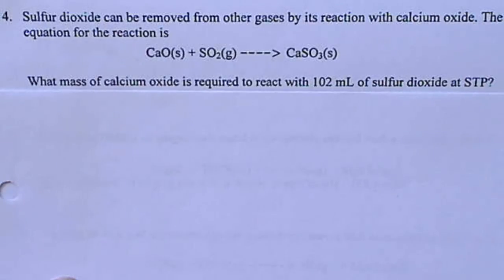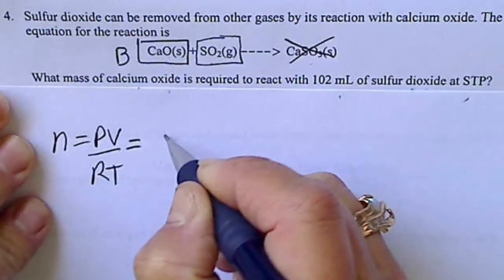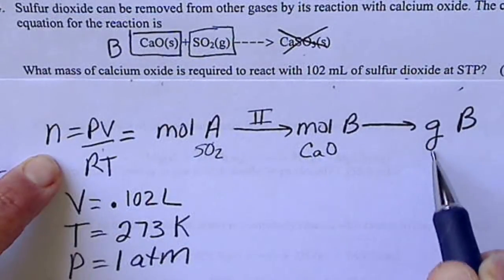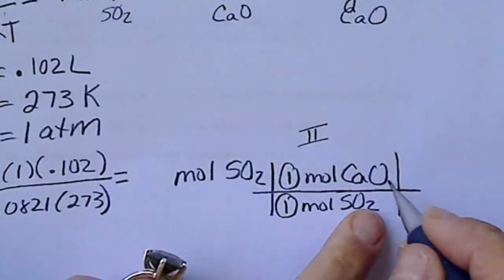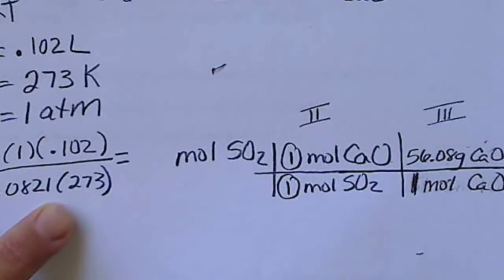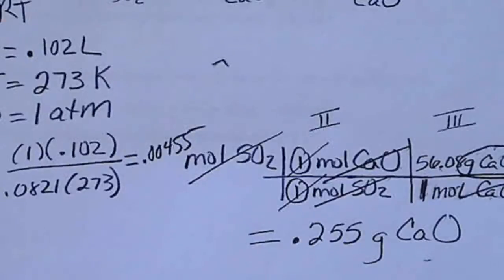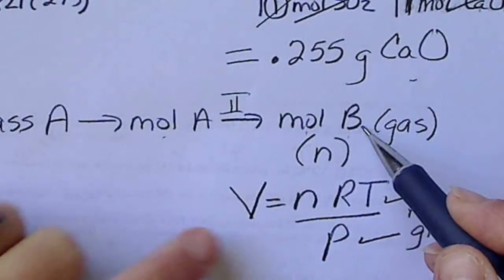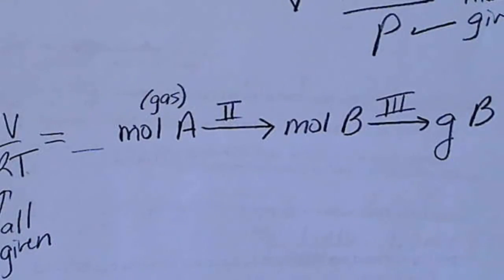Gas Laws in balanced chemical equations, stoichiometry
Using PV=nRT to calculate moles of a gas (A) then moles of a solid (B) from the balanced equation (mole ratio), then grams of a solid (B) using the molar mass of B